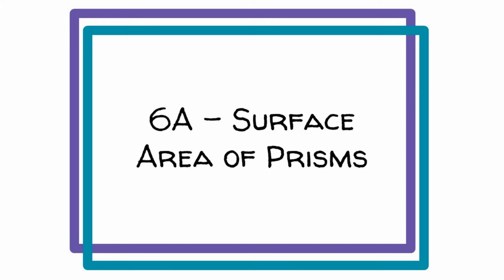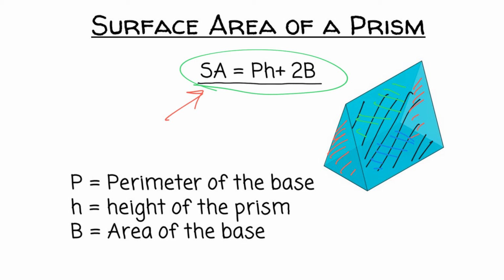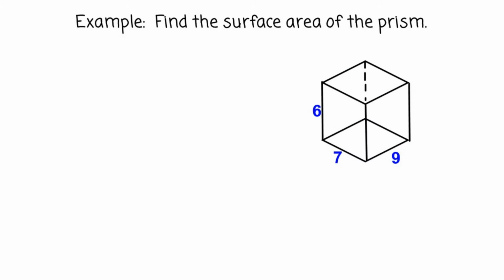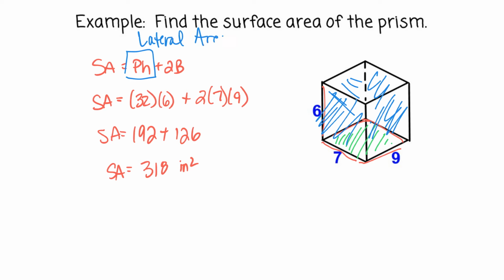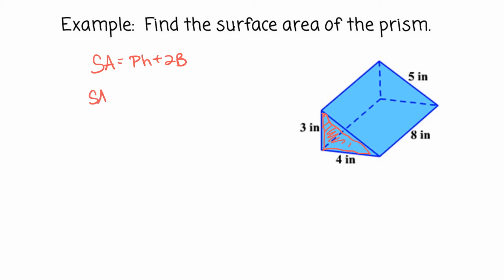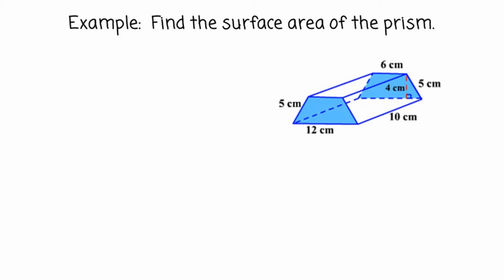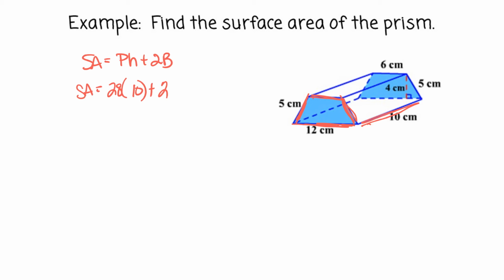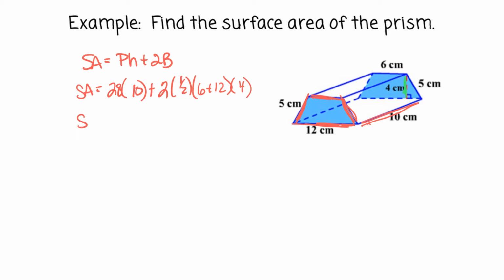6A - Surface Area of Prisms